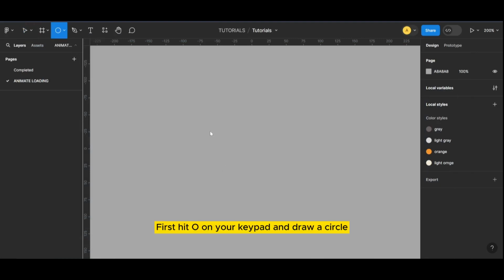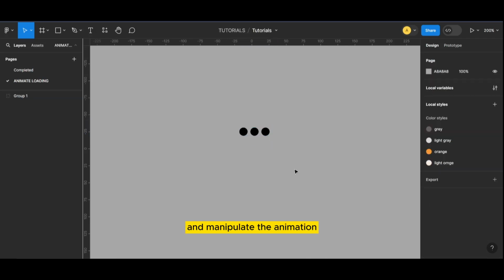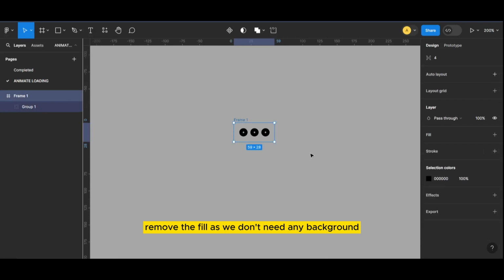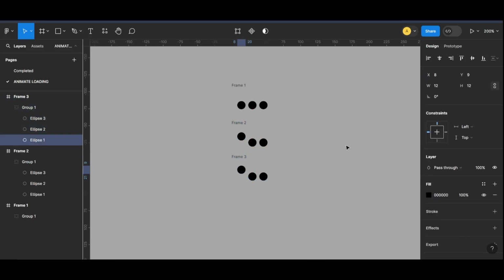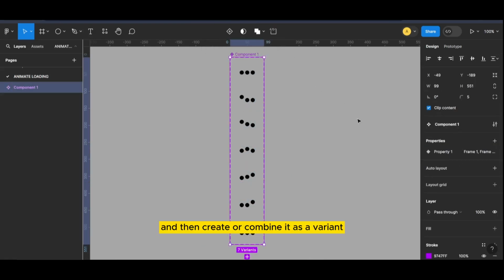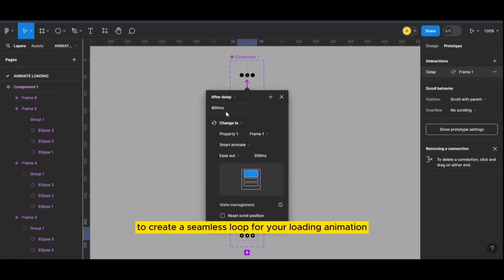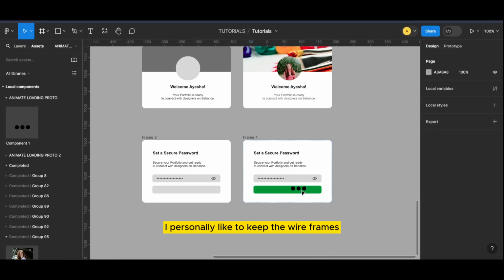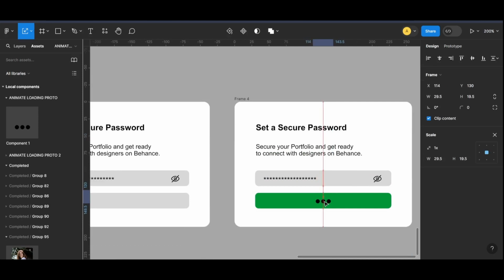Loading Animation in Figma | Interactive Components | Prototype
Hello, everyone!
Today, I’m going to teach you how to

Loading Animation | Figma Interactive Components
Figma Basic: Loading animation in figma | Figma loading animation

In this figma tutorial I will show how to create a bouncy loading animation using interactive components.
loading animation figma animation ,animation in figma and loading animation figma
I will further guide in this  tutorial how to create loading animation in figma simple circular loading animation
figma loading circle
bouncy figma loading bar animation, figma page loading animation, figma loading component.